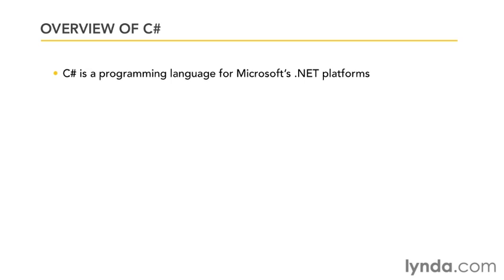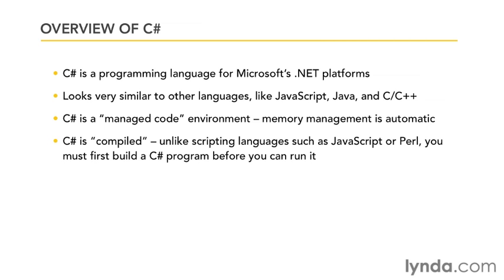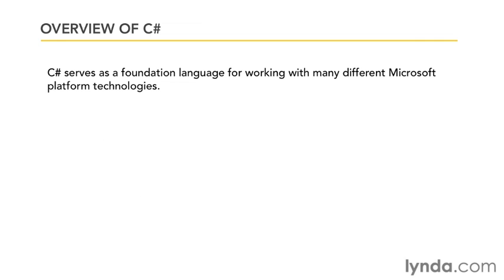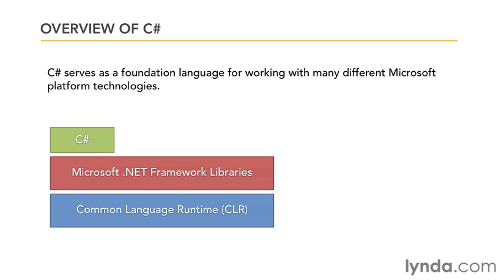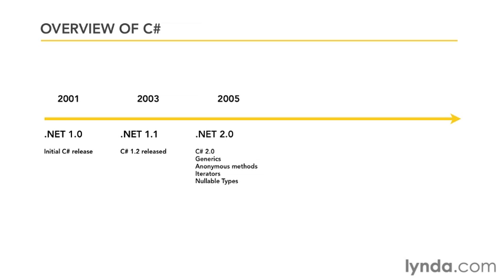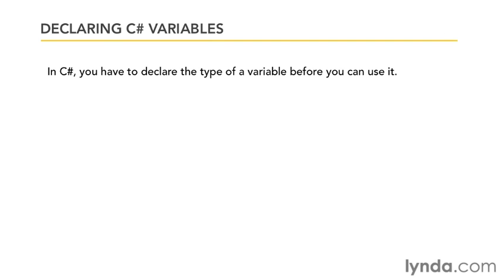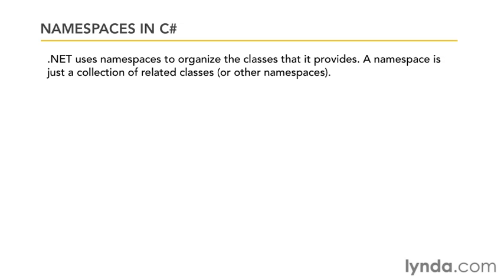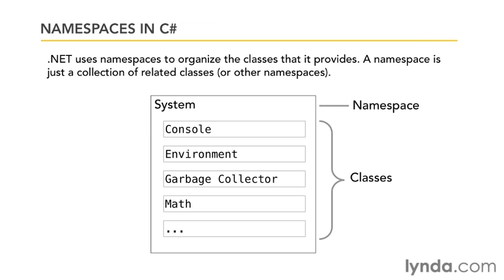part 02. Language Fundamentals 01. Overview of C#